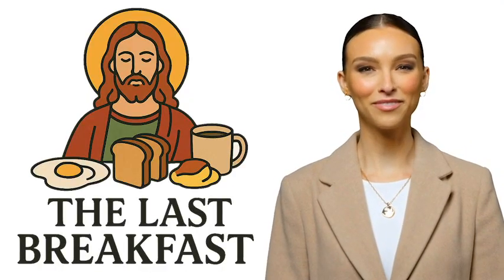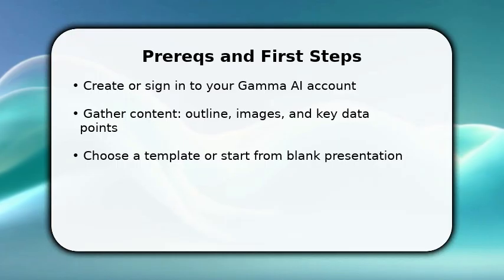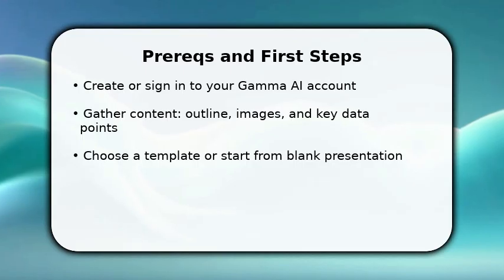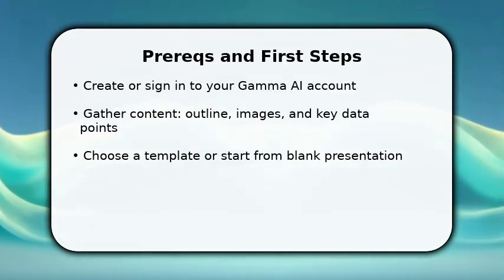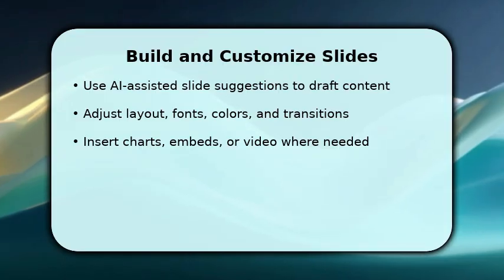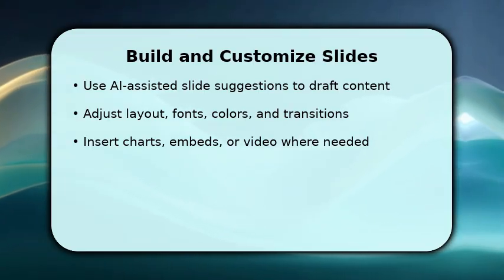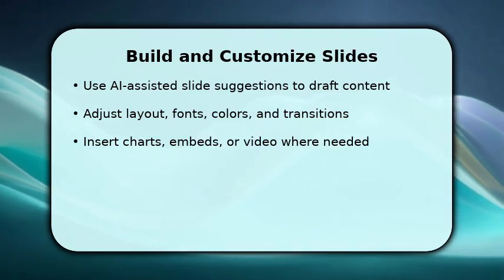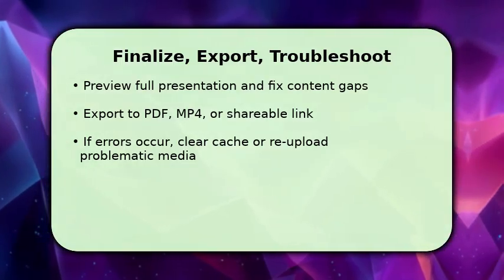How to Use Gamma Ai - Easy Guide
Dive into the world of Gamma AI as we provide a straightforward guide on how to harness its power for your projects. From installation steps to practical applications, this video is perfect for both beginners and those looking to expand their knowledge.

Gamma AI, AI Guide, Installation Steps, Practical Applications, Artificial Intelligence Tutorial, Machine Learning Basics, Deep Learning Simplified, Data Science Tools, Technology Education, Innovative Tech